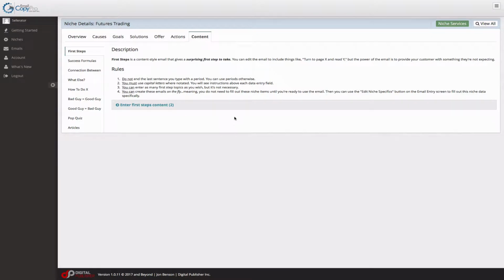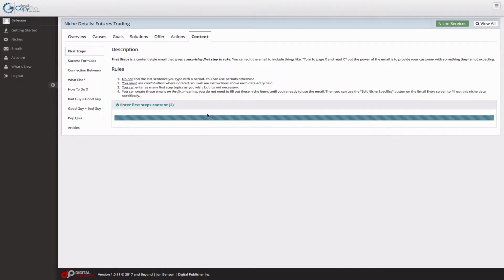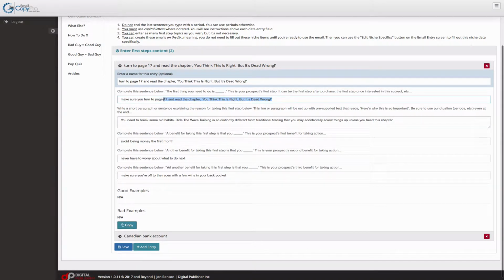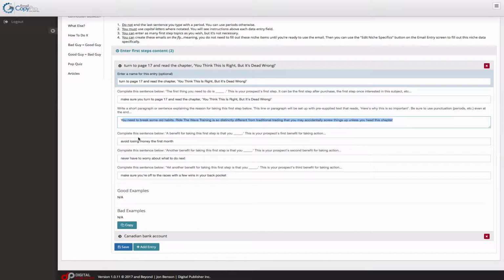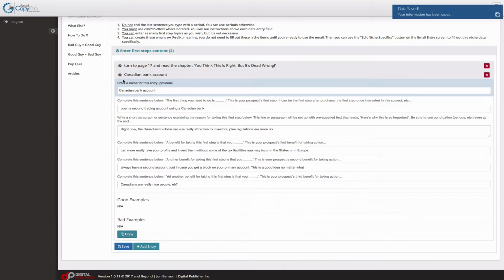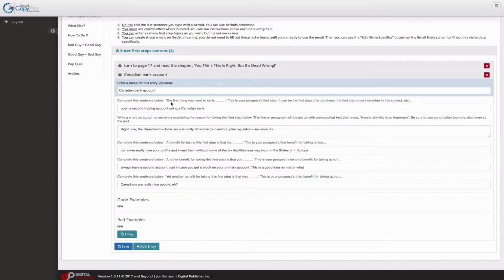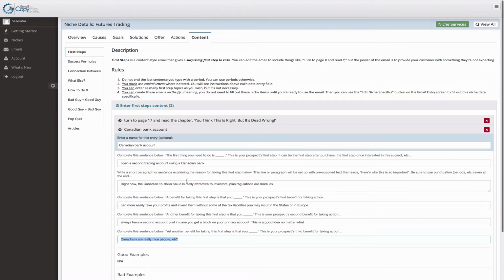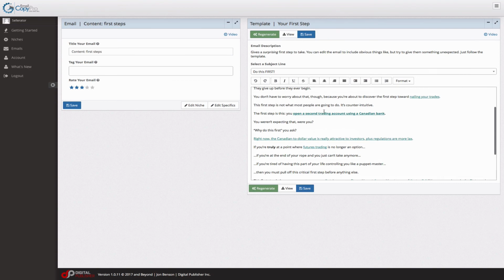Email CopyPro: First Steps